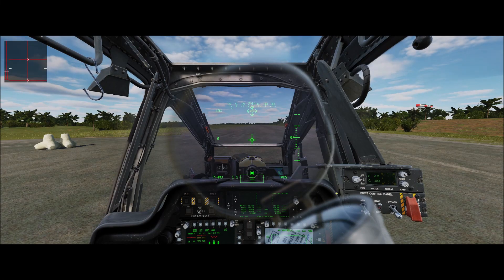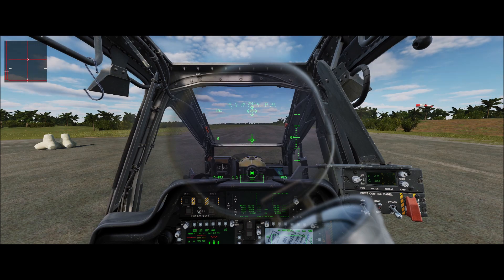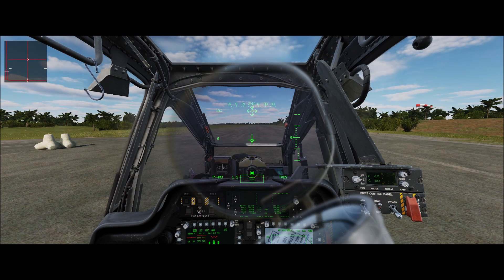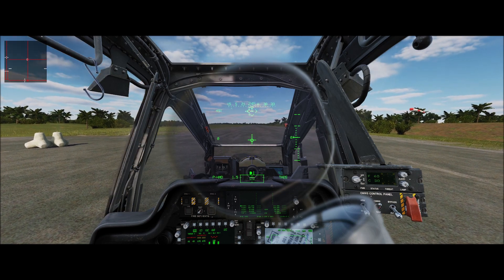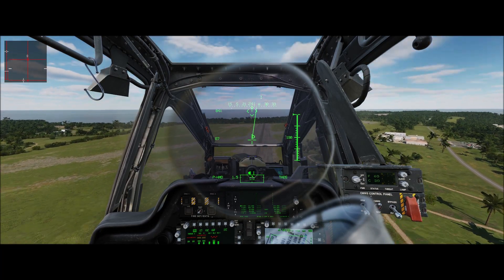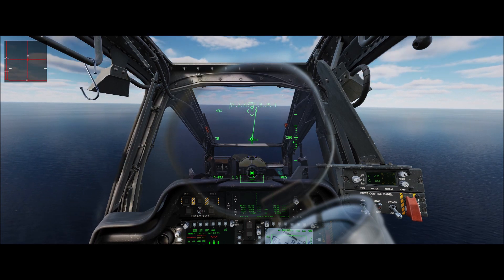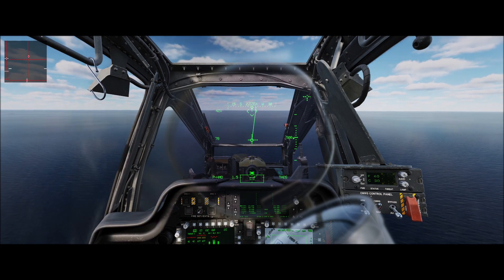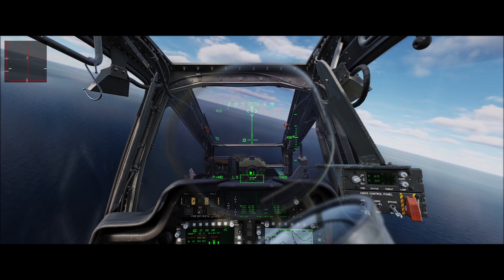DCS World | AH-64D | Normal Take Off Tips From A Real Helicopter Pilot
In this video I discuss a normal take off in the AH-64D. The method I used in this video is similar to what I used when flying light single engine turbine helicopter  This video is not meant for flight instruction in real aircraft, and is intended for use in DCS World flight simulator.